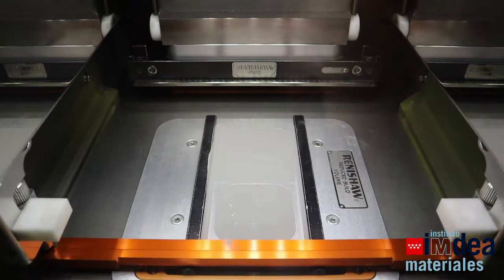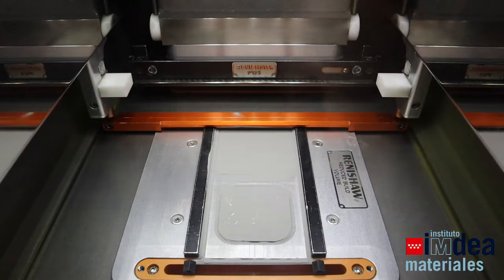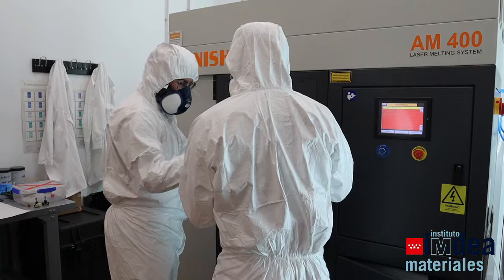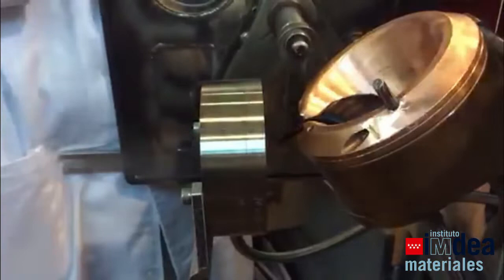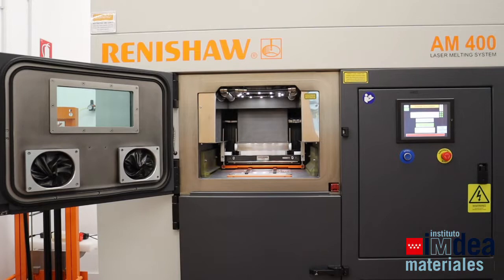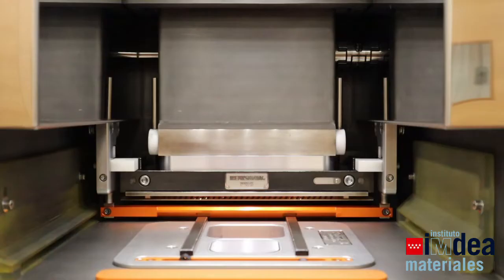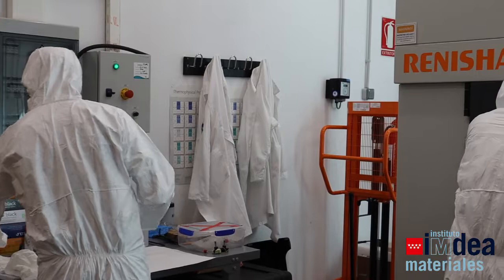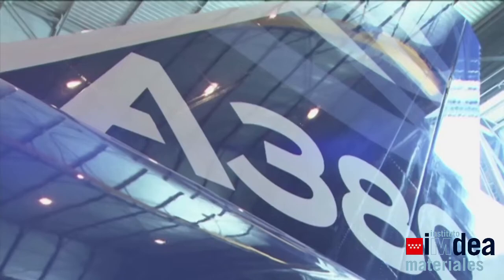Metal Additive Manufacturing (Metal 3D Printing) at IMDEA Materials with Ignacio Rodríguez.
Ever wondered how metal 3D printing, or as its otherwise known, metal additive manufacturing works? Check out this video with IMDEA Materials Institute Research Assistant Ignacio Rodríguez who explains the process.